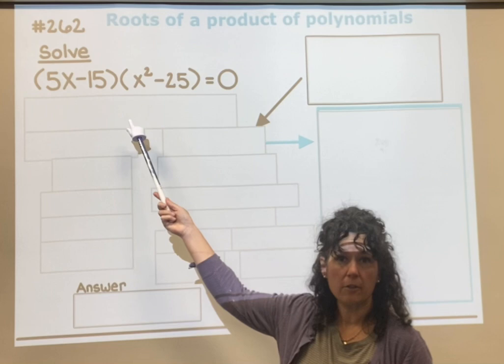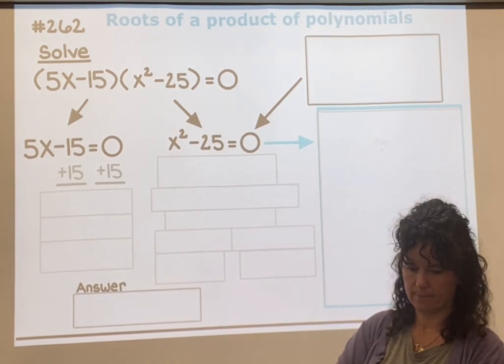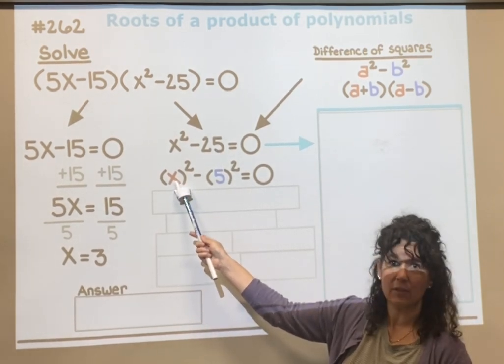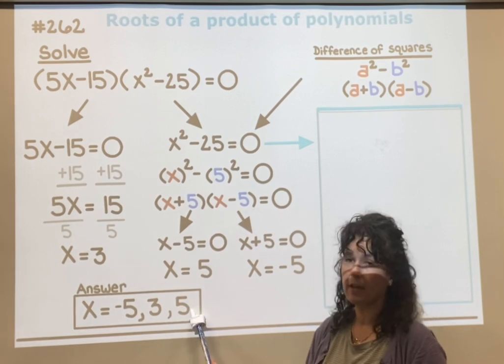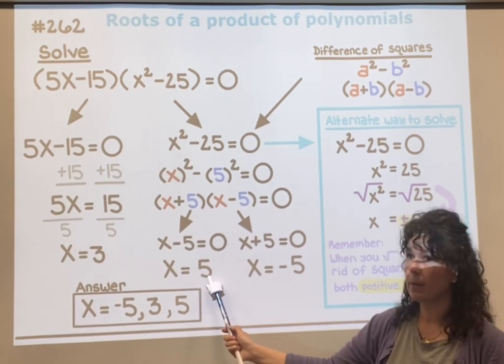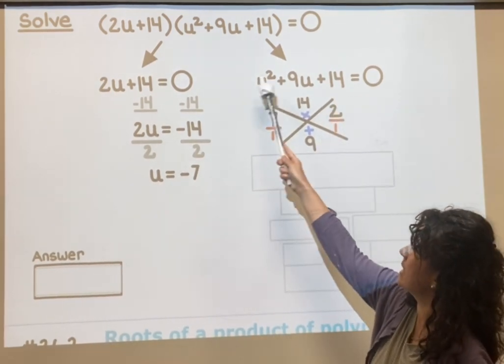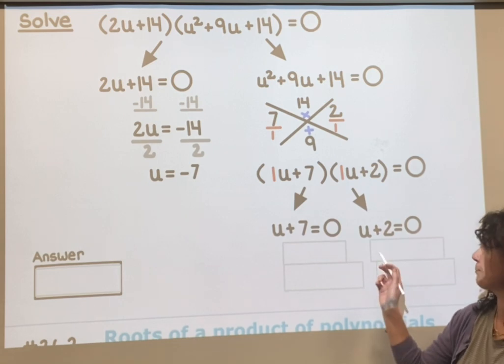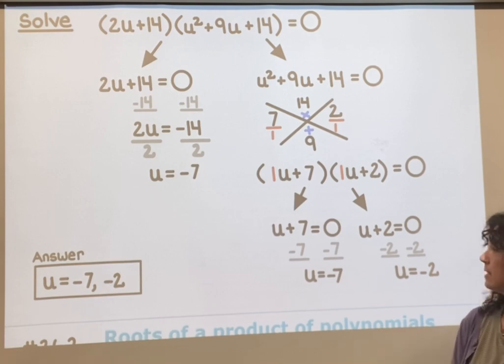Roots of a product of polynomials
ALEKS TOPIC: Roots of a product of polynomials